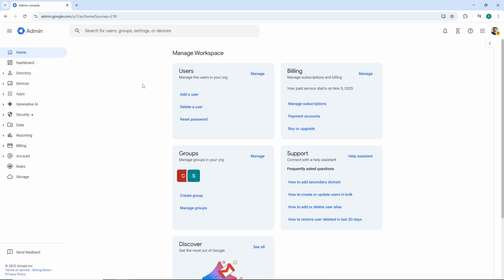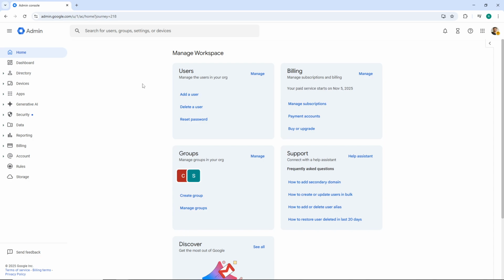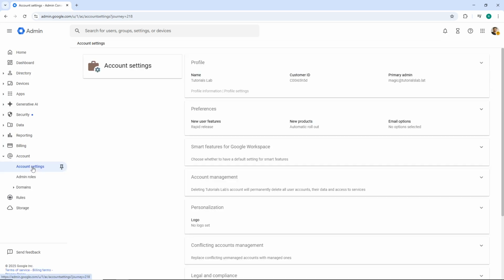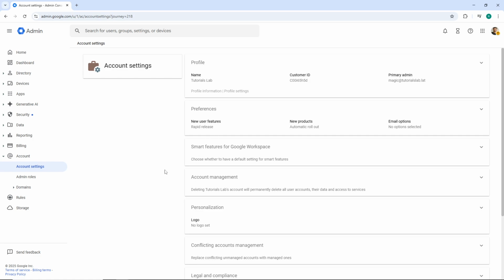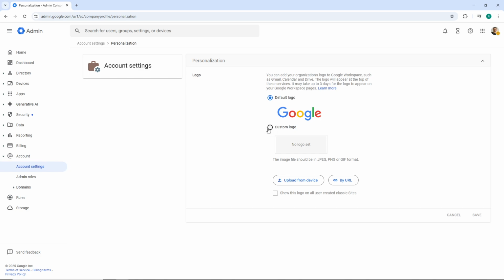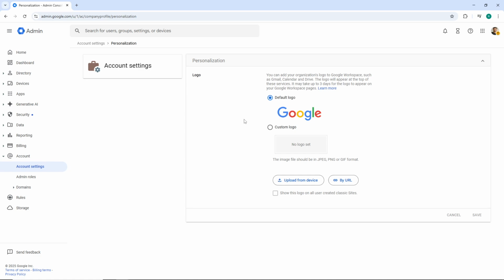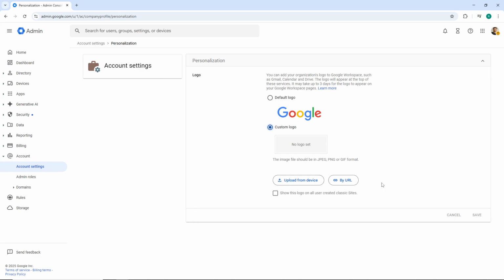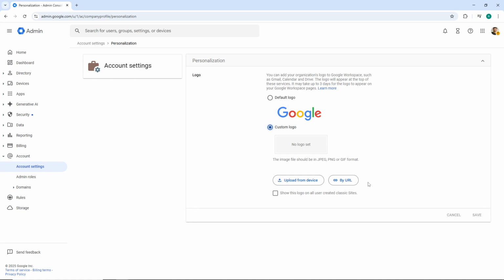How to Add your Organization's Logo in Google Admin for Google Workspace (Tutorial 2025)